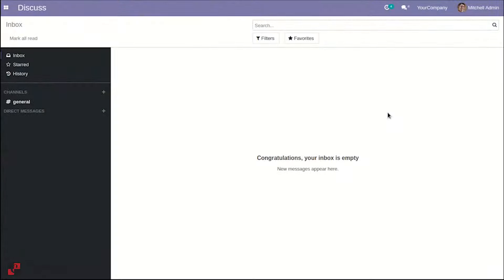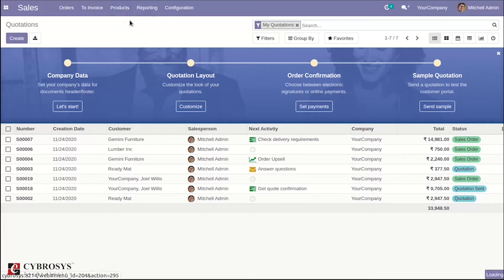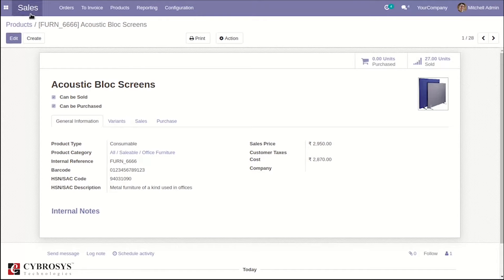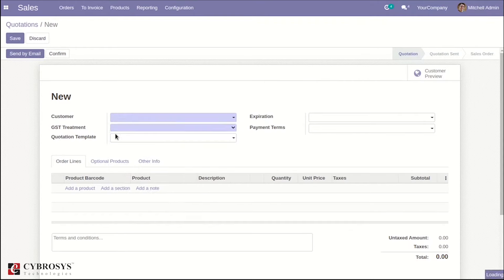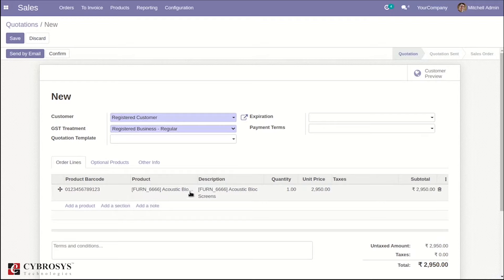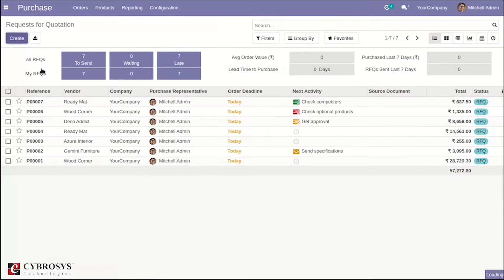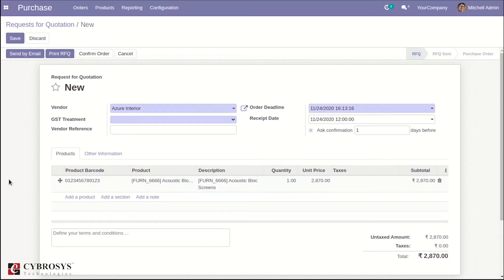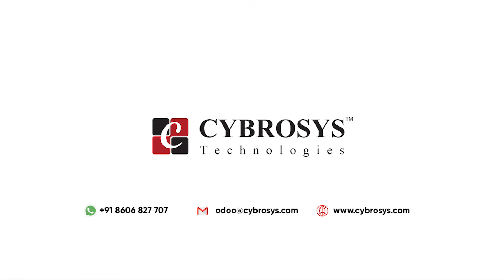Odoo 14 Barcode Scanning Support for Sale and Purchase | Odoo App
Odoo 14 best barcode scanning app. This module will help you to use a barcode scanner in the sales and purchase module.

Main Features:
✔️  Use barcode in Sales order
✔️  Use barcode in the Purchase order